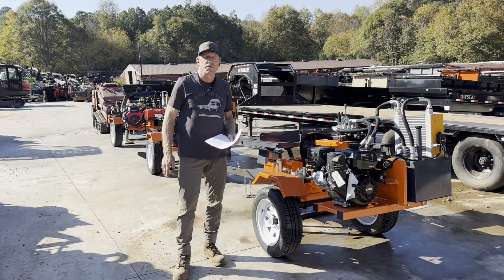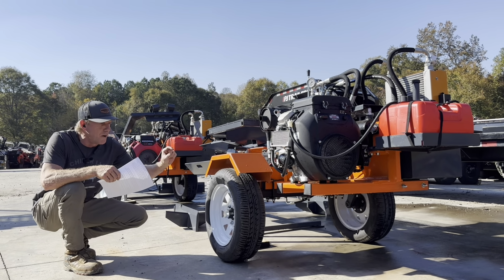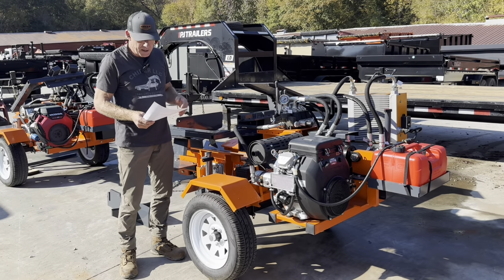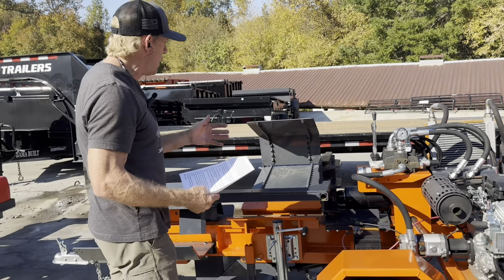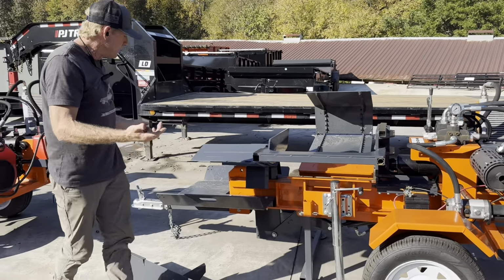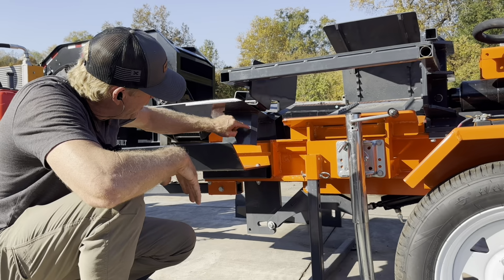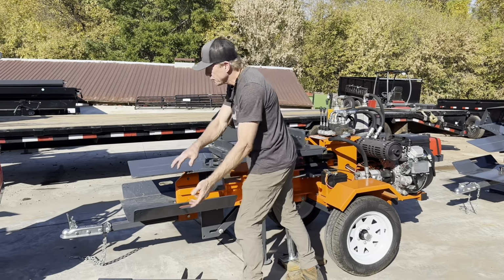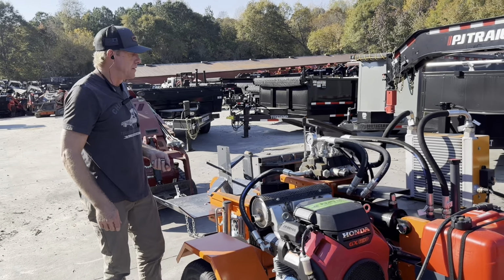RIMA LS37PRO Log Splitter | Overview, modifications, and more!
Welcome to the Chipper LLC Trailers and Equipment channel! In today’s video, we’re diving into the impressive RIMA LS37PRO Log Splitter. This powerful machine comes equipped with your choice of three reliable engine styles: Honda, Lifan, and Kohler.

🌲 What You’ll Learn:

- In-Depth Overview: Discover the key features and specifications of the RIMA LS37PRO.

- Modifications for Durability: Watch as we make adjustments to enhance the durability and heavy-duty capabilities of this log splitter.

- Performance Insights: Learn how each engine style can impact performance and efficiency.

🚀 Why Choose the RIMA LS37PRO? Whether you’re a homeowner or a professional, this log splitter is designed to tackle even the toughest jobs. Join us as we share our expert tips and tricks to get the most out of your equipment!